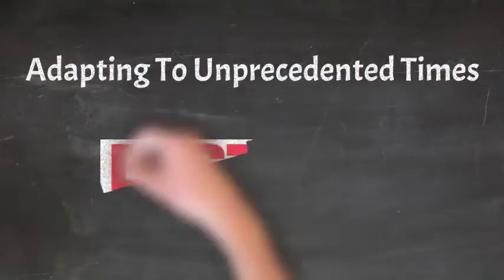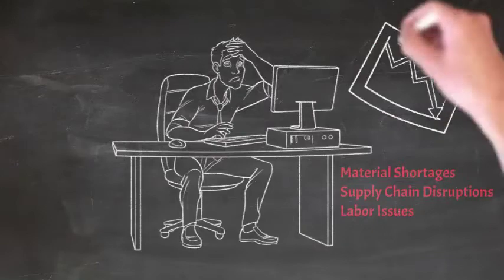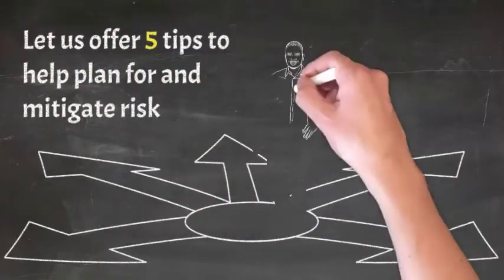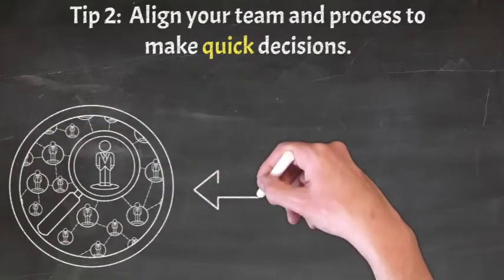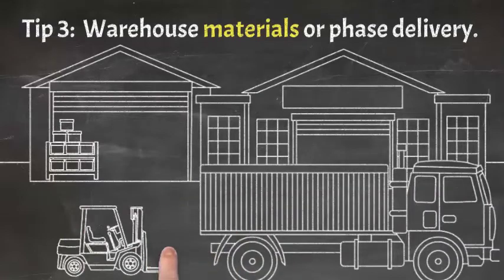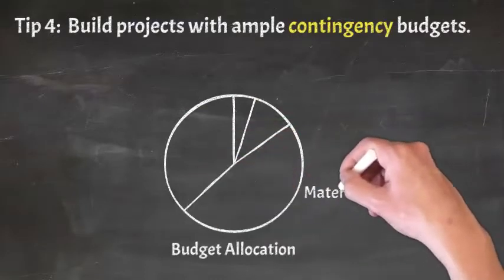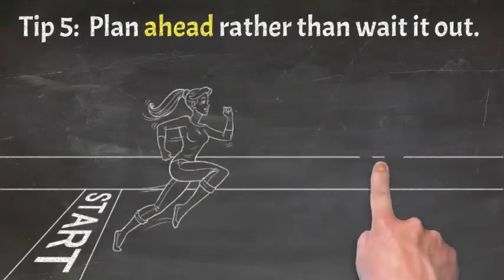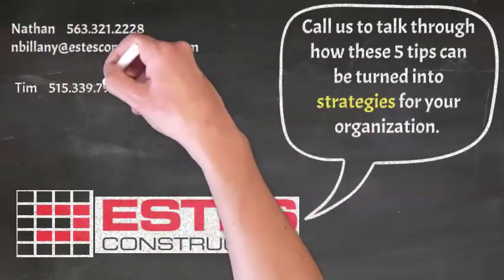Adapting To Unprecedented Times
5 tips to consider for our upcoming project during a volatile marketplace